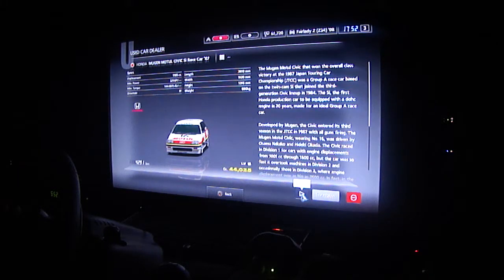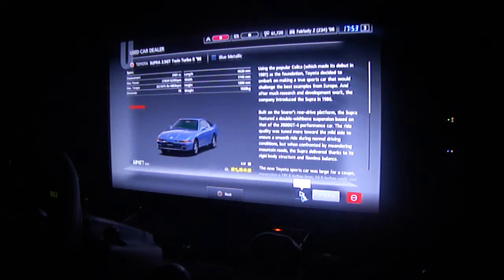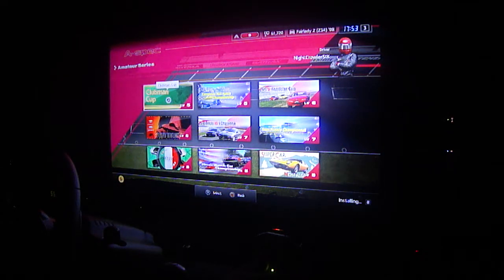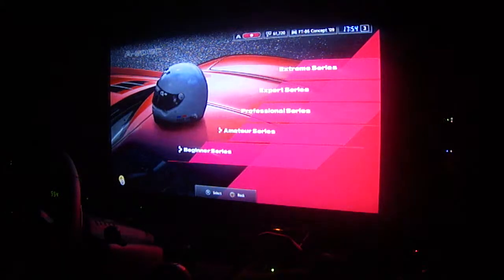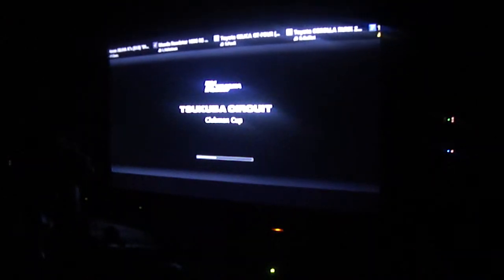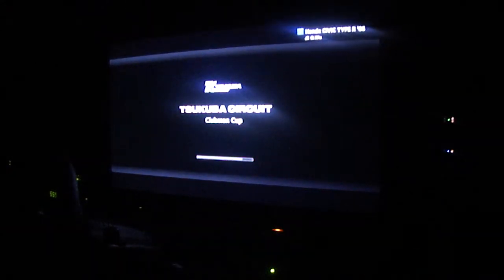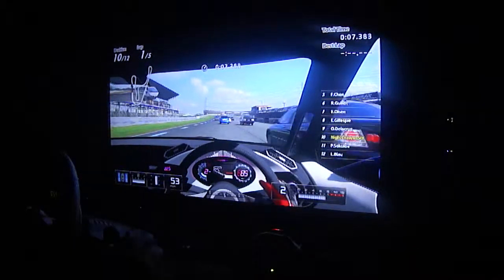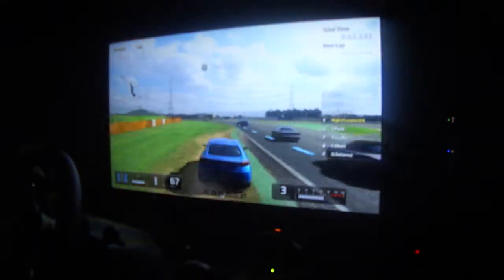GT5 Live Commentary Game Play Pt.2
GT5 Live Commentary Game Play Pt.